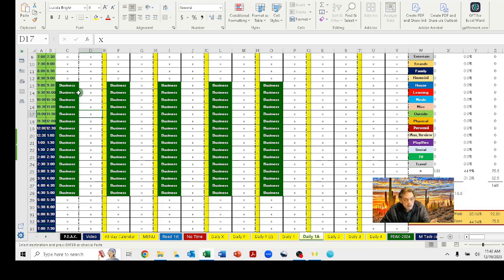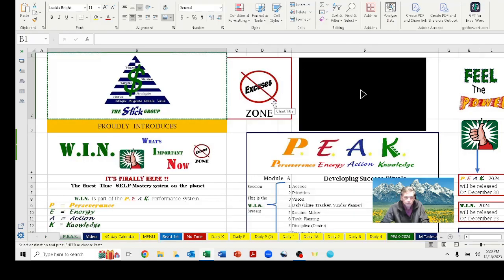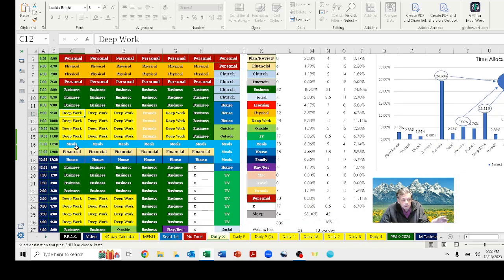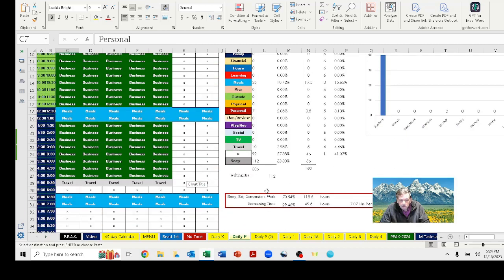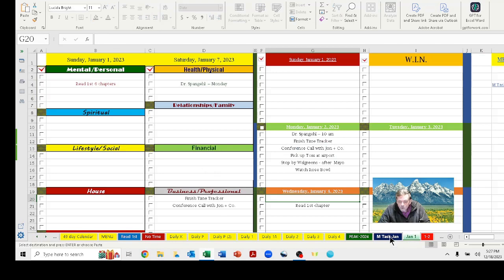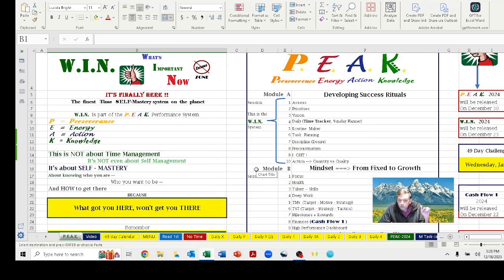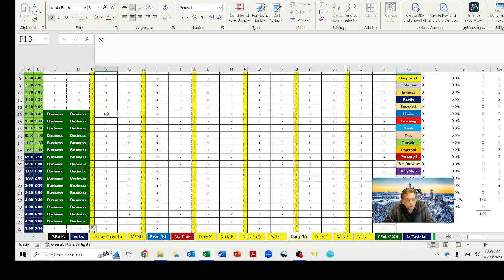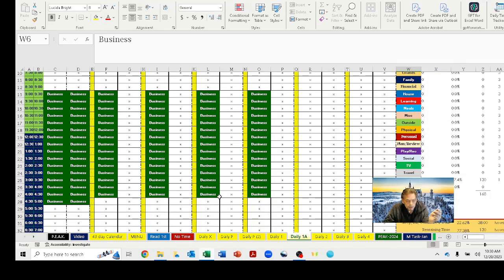Time Tracker A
Before you can manage yourself inside time, you must 1st know how you are spending it now.  After you have a handle on what you are doing, now it's time to prioritize doing What's Most Important.  Time tracker allows you to do that.